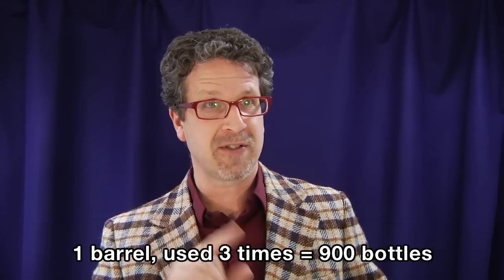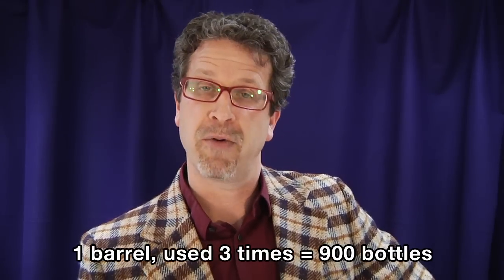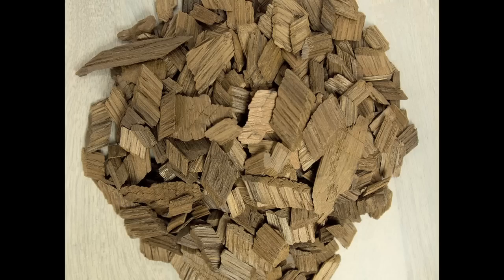Lecture 17: Barrel Alternatives (Barrel #5)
Because barrels are no longer economically viable alternative for inexpensive wines—yet the woody flavors/aromas are still desirable to obtain—there have arisen barrel alternatives for wine production. The Professor explains the new ways to get some of the benefits of wood, without using an actual barrel.